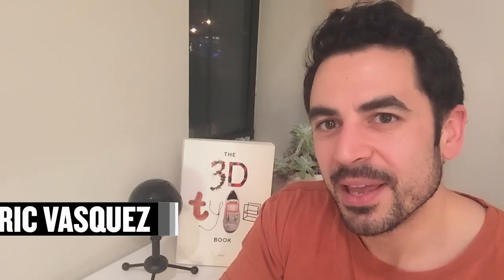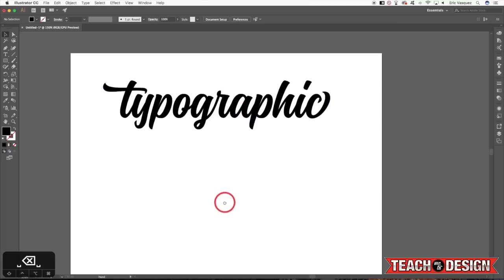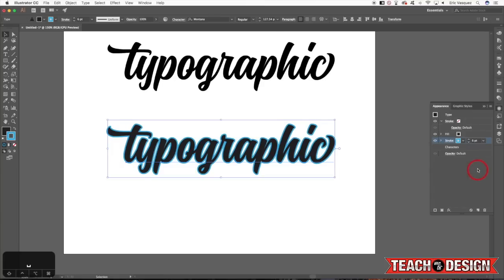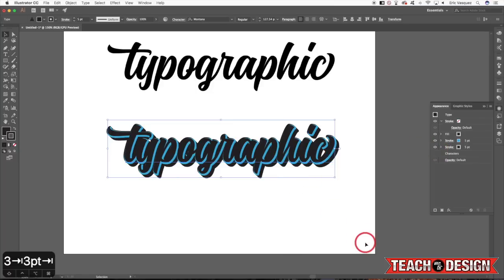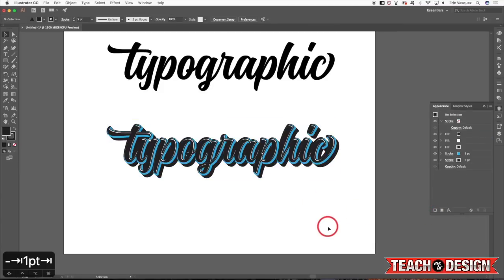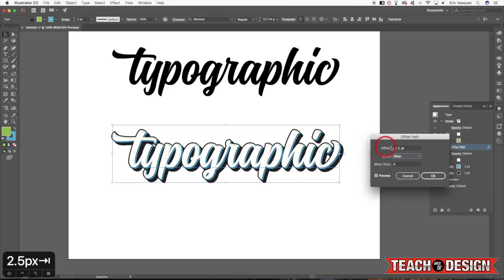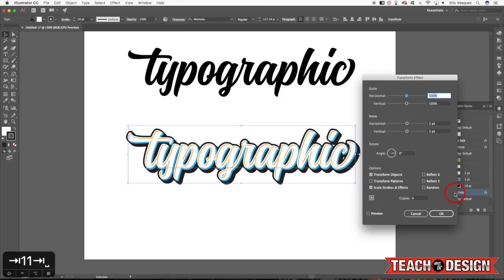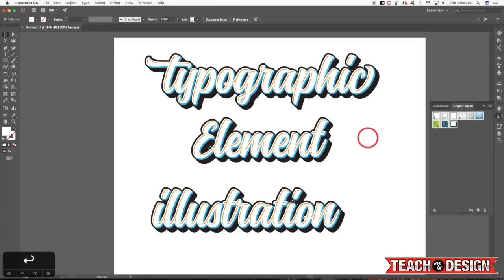Illustrator Tutorials: How to Create Custom Type in Adobe Illustrator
In this video I will be showing you how to create cool custom typography in Adobe Illustrator that is fully editable. Many times designers will outline text, especially when creating things like logos, and while that is perfectly fine, it prevents you from being able to change the text itself. I am going to show you another way to achieve great looking effects while still allowing you to edit or modify the type. I am all about working smarter, not harder when it comes to design. And while there are many shortcuts and time saving tips to share, this is one of my favorite ways to work more efficiently in Illustrator.